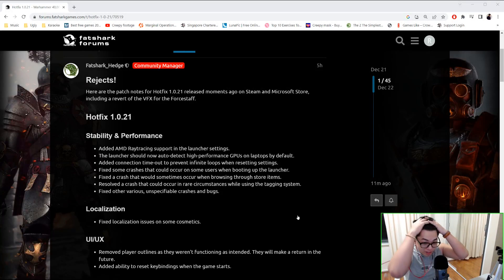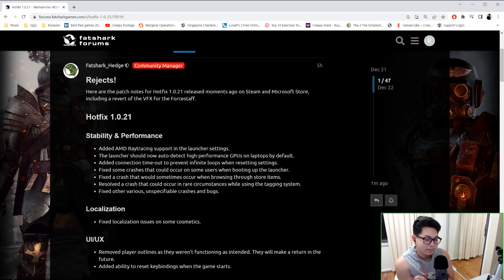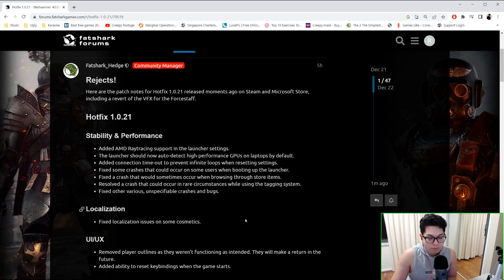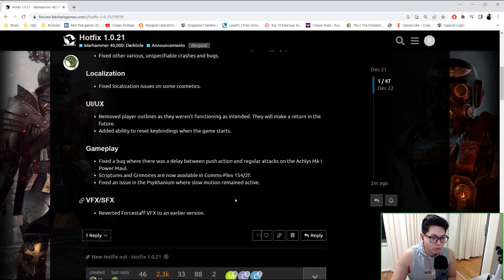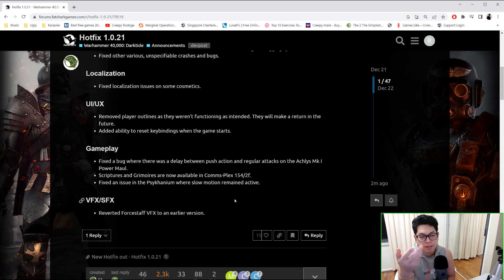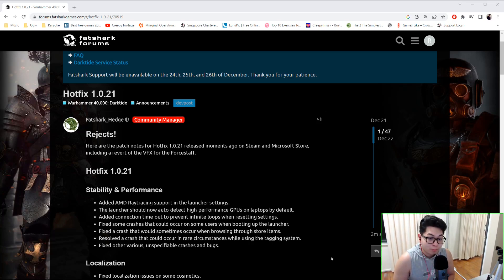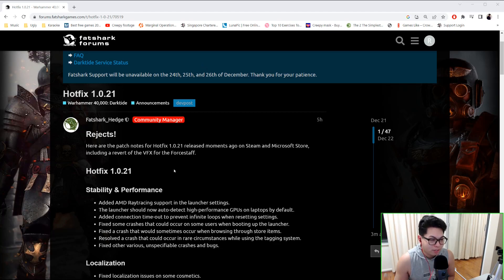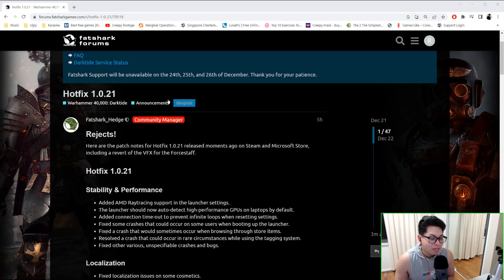Darktide - Hotfix 1.0.21. Rundown! - Psyker's Forcestaff VFX should be FIXED!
Hey folks,

It's me, your friendly neighbourhood Robot. I am a Creator and Partner for Warhammer 40,000: DarkTide and FatsharkAB.

In this vid, I wanted to go over the current Hotfix Notes (1.0.21.) that can be found

The main part of this is the fixing of the Forcestaff VFX that has bothered many of us Psykers. I have also heard that the sticky quell issue has been resolved, but I will test that with the Psyker tomorrow!

If you enjoy the vid, get it to 100 likes to help with the algorithm!

See you on the Mourningstar!

16 GB Extra Ram - Sponsor List: Rogue_Assassin, OldMrCreamPuff, Suspect, Bravo7910, N8 The Great, AnarchyInc

If you want to catch me live, here is my stream schedule:

All times listed are Singapore/Perth Times:

YouTube Streams:
Tuesday, Thursday and Saturday - 10 pm to 3 am

Twitch Streams:
Monday, Wednesday and Friday - 10pm to 3 am